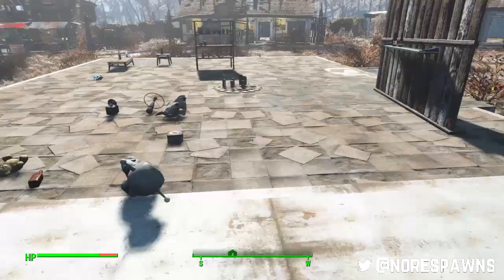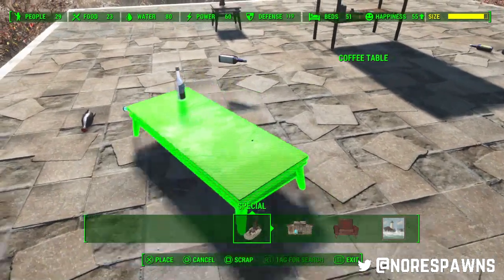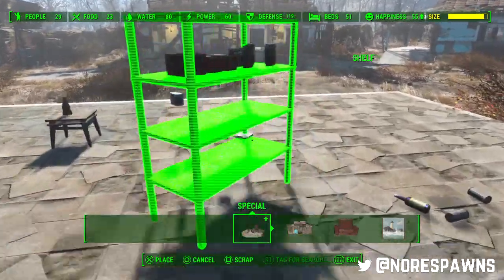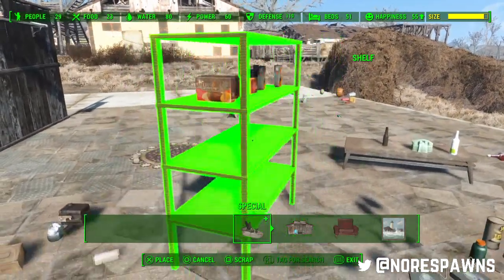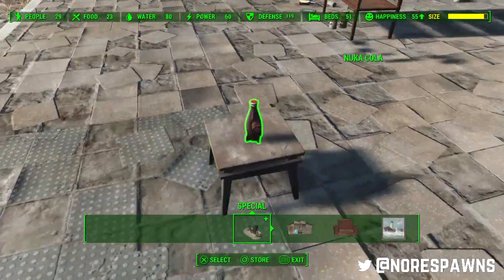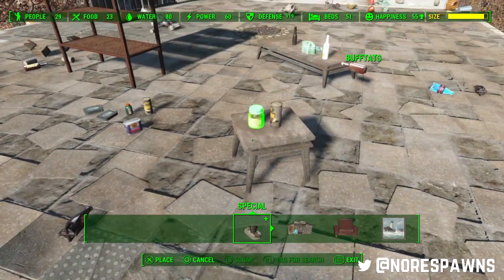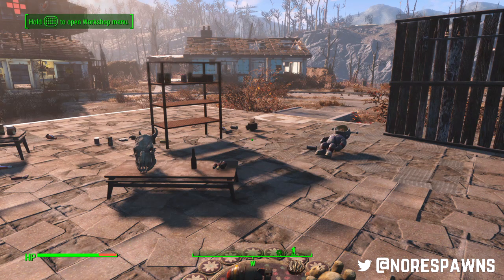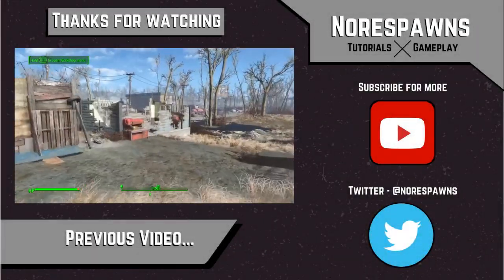Fallout 4 Guide - Decorating with JUNK (and other stuff)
Items sinking into tables? Those perfectly placed stacks of Cram flying all over the kitchen?

DAVEY HAS GOT YOU.

And by got you - I believe I've figured out how and why that happens; also how to make it happen less, if not never.